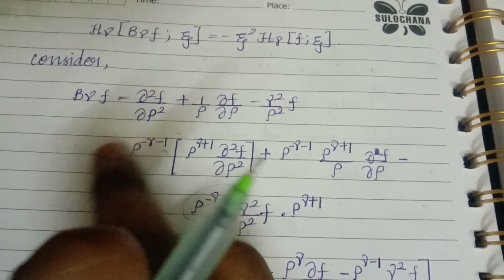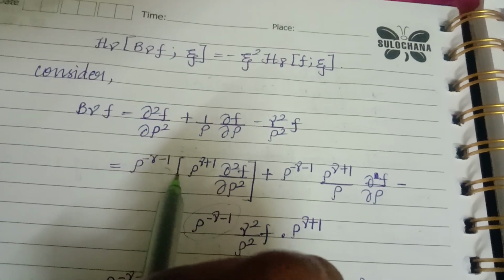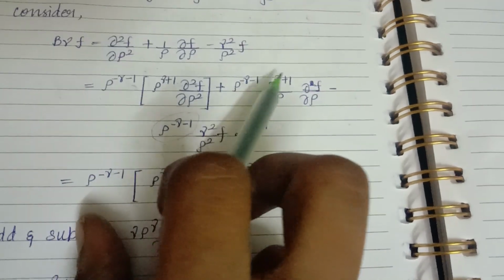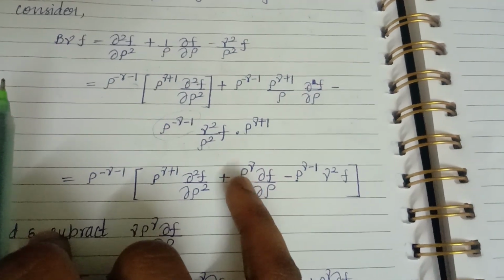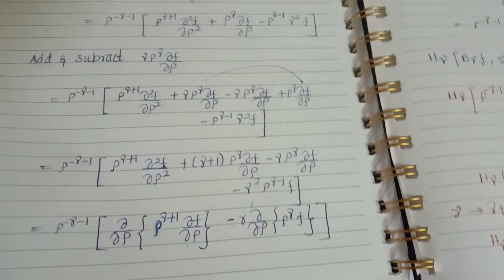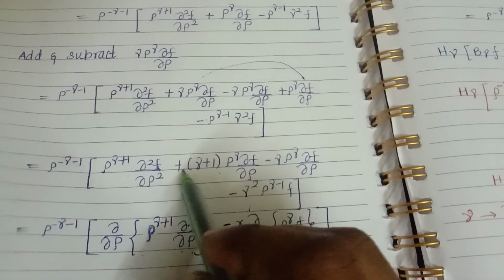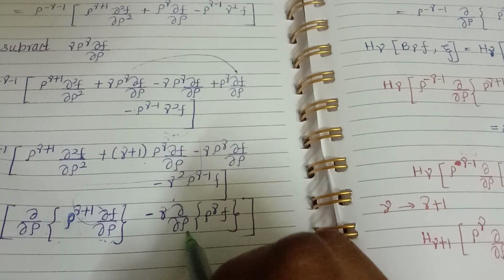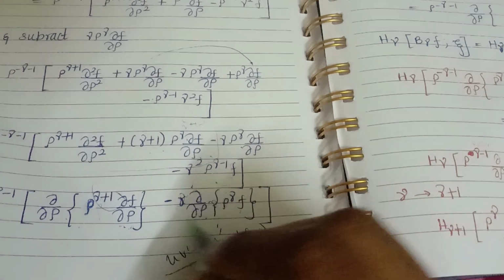Hnu[Bnu;xi]=-xi^2 Hnu[f(rho);xi] in mathematical methods results